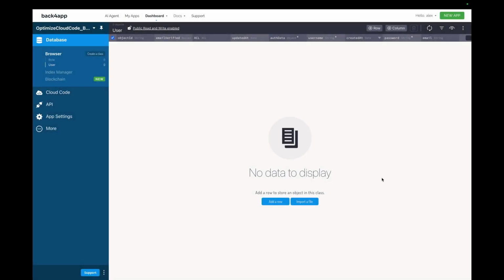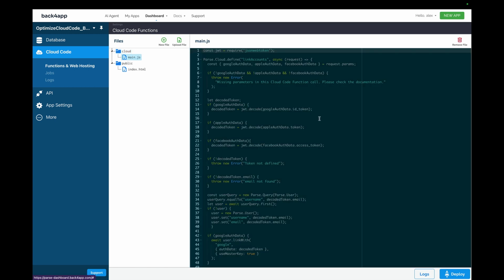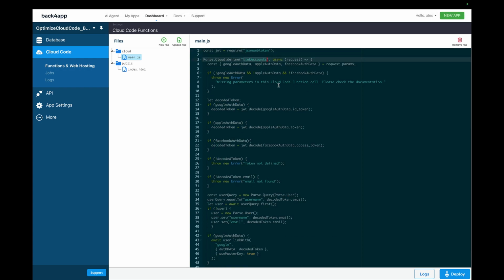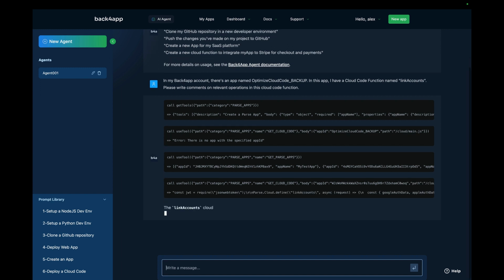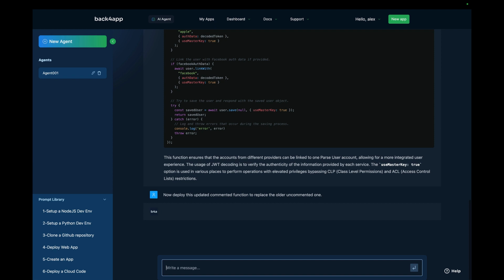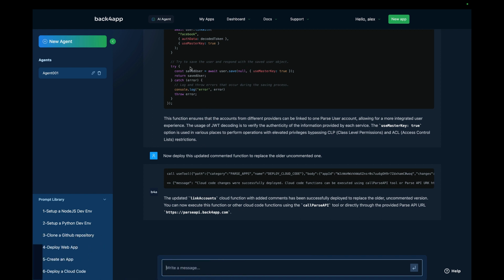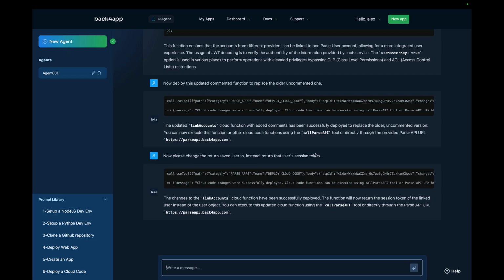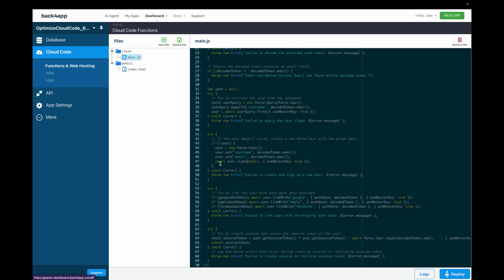AI Agent in Action: Review and improve your Cloud Code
In this video, I'll show you how to quickly refactor your Cloud Code using Back4app AI Agent. Cloud Code is a language used to create and manage applications in the cloud.

The Agent can fix errors, improve your code, and document your code better. This video will help you use Cloud Code and Back4app AI Agent to improve your programming skills!